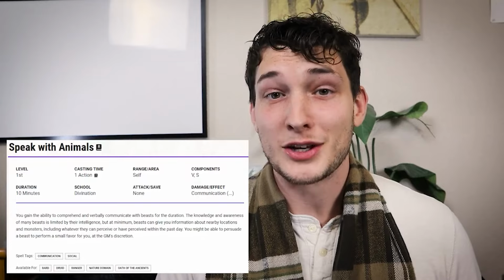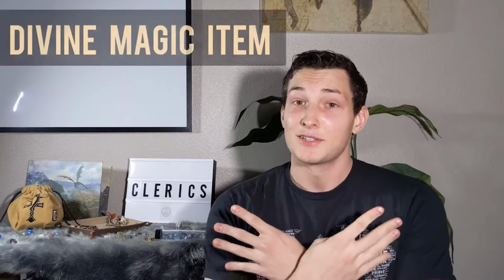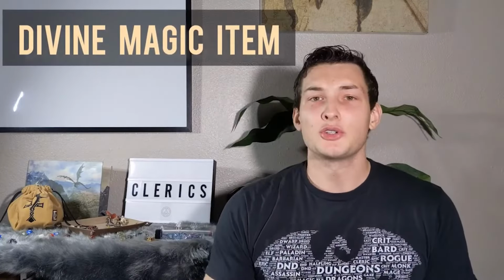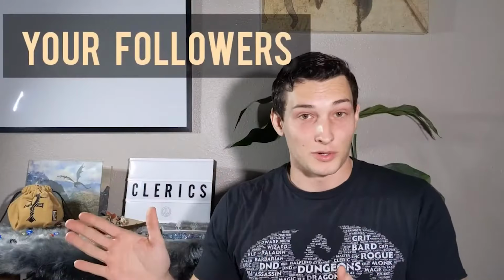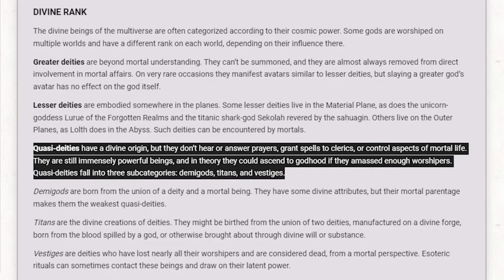Character Ideas for EVERY Class (Compilation) | Better Classes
D&D Creative Character Ideas & Concepts for ALL 14 CLASSES, compiled from The Cleric Corner, Better Classes Series. Create your D&D character with inspiration and style! Compiled for your enjoyment!

🔗🔗🔗🔗🔗🔗OTHER LINKS🔗🔗🔗🔗🔗🔗

📖📖📖📖📖📖CHAPTERS📖📖📖📖📖📖

0:00 Artificer
9:38 Barbarian
19:32 Bard
28:54 Cleric pt 1
42:55 Cleric pt2
54:41 Druid
1:04:51 Fighter
1:15:42 Monk
1:26:26 Paladin
1:38:14 Ranger
1:50:03 Rogue
2:01:02 Sorcerer
2:11:23 Warlock
2:24:36 Wizard
2:37:03 Blood Hunter

TIER LIST How to play Dungeons and Dragons Beginners Guide What class to play in dungeons and dragons best class in D&D best subclass most powerful optimised monk build DandD Warlock Bard Dungeon Master, Fighter, Ranger, Artificer, Cleric, Barbarian, Wizard, Sorcerer, Monk, Paladin, Rogue, DnD Shorts D&D Shorts TikTok Dungeons and Dragons potentially a bit a with dungeoneering tabletop community next to tabletop RPG dungeons and dragons tt 5th edition dragons 3.5e  DM GM dungeon master game master tips dnd shorts OGL OGL 2.0a 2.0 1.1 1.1a 1.0a bg3 baldurs gate 3 larian studios spelljammer theclericcorner